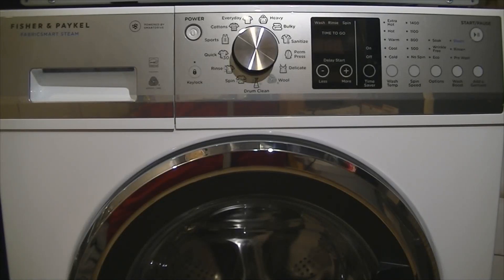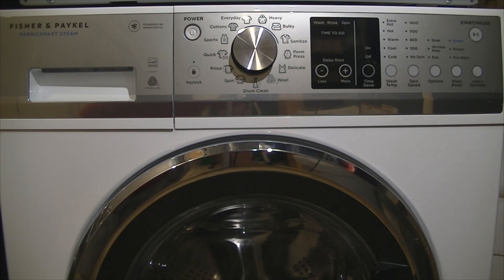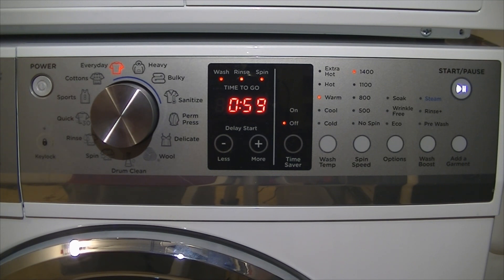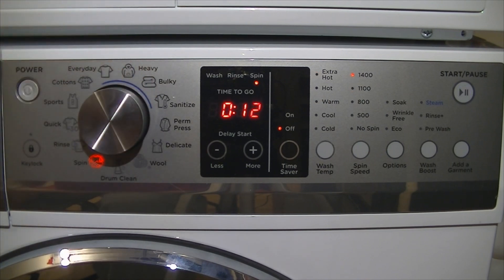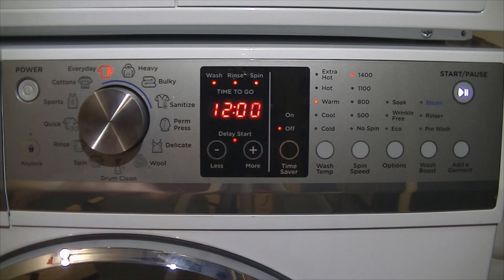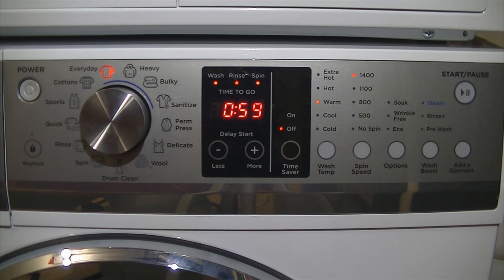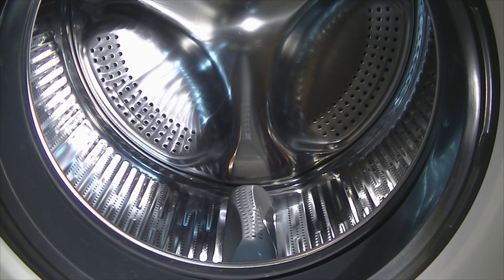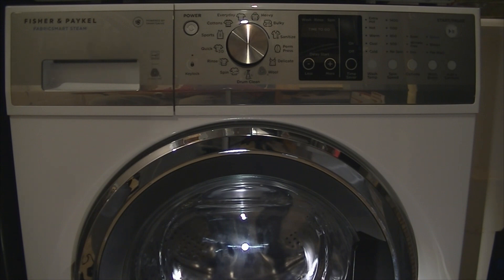Review of Fisher & Paykel FabricSmart Steam WH2424F1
Here is my review of my new washer.
I forgot to say how quiet it is!